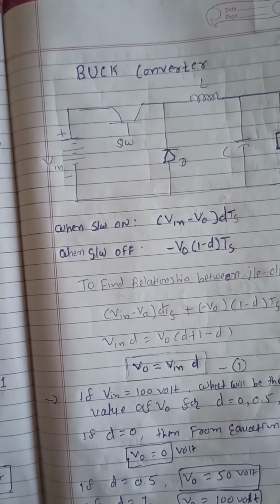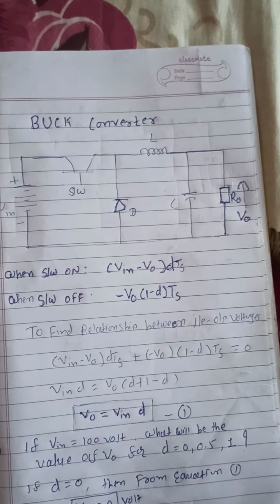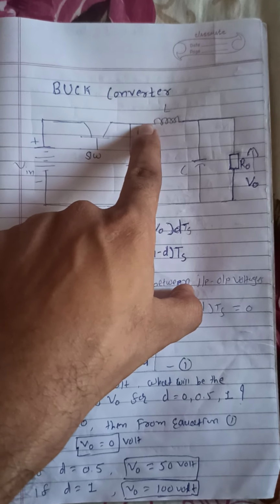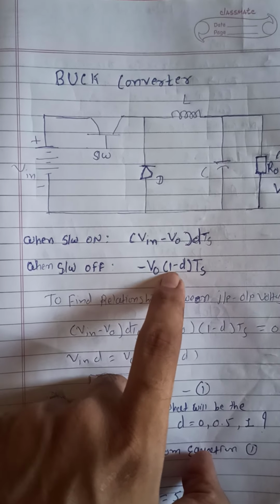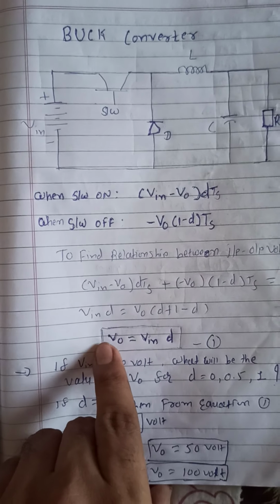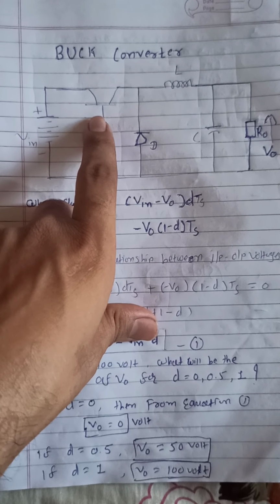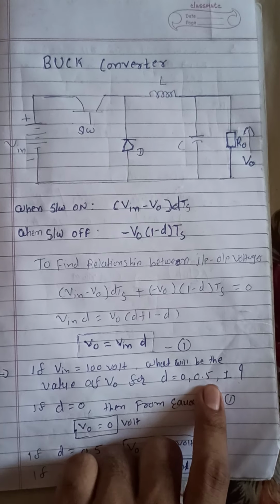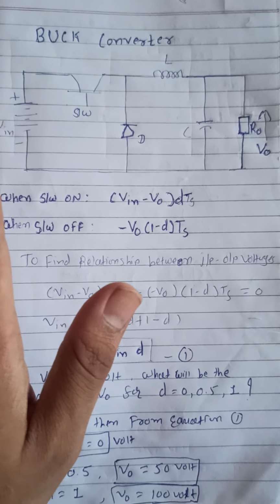Buck Converter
Input-output Voltage Relationship (Reference: power Electronics and it's essential by Prof. L. Umanand)